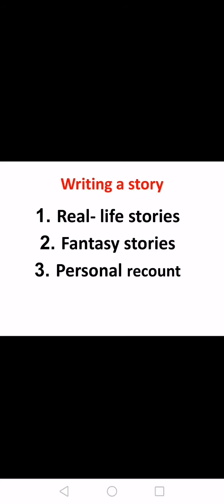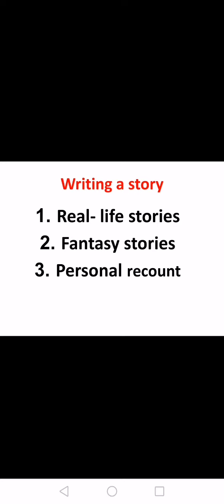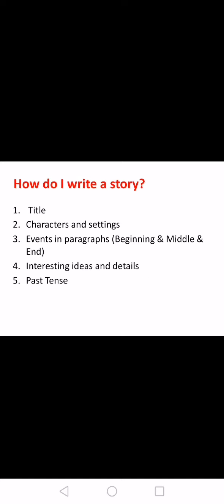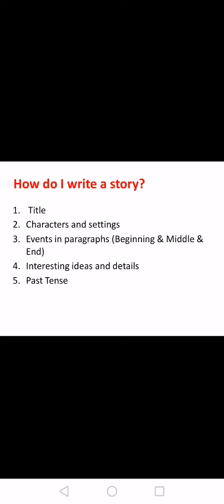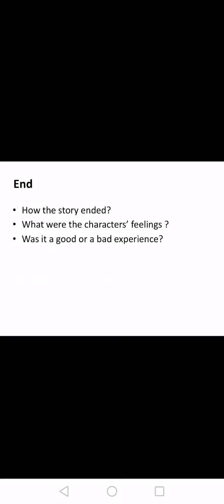Year 2 English writing recap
Writing recap